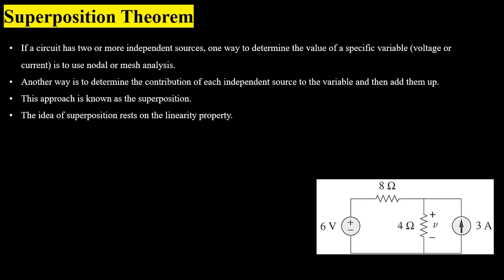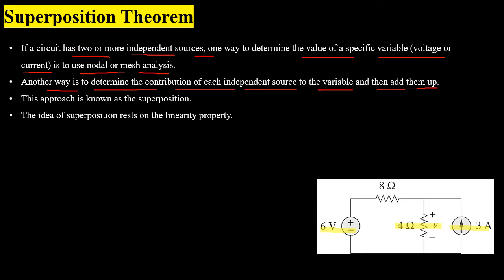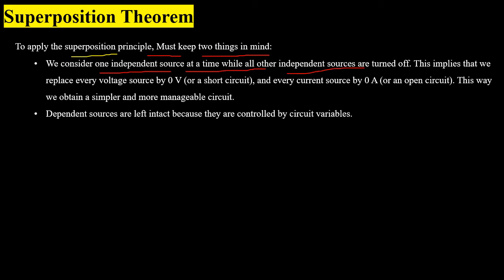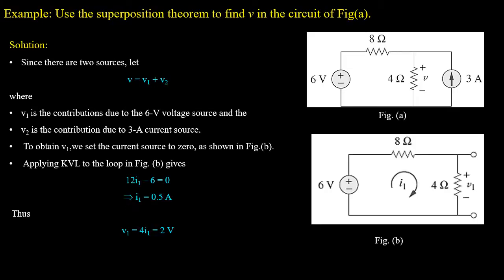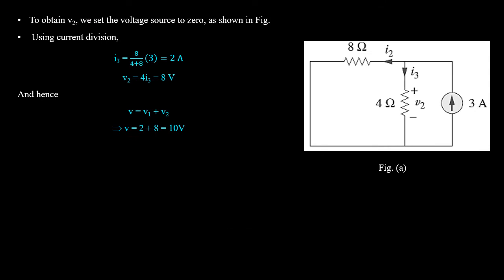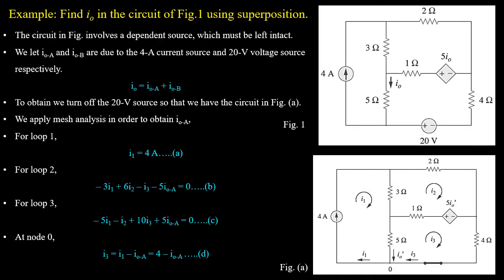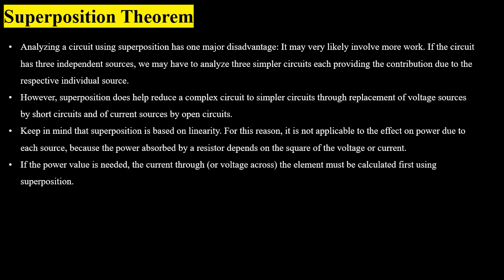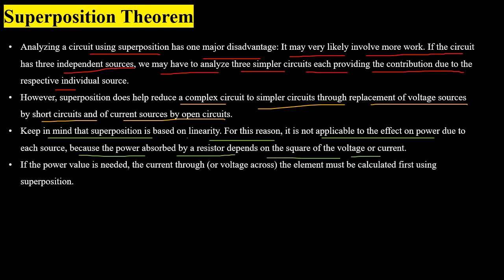Superposition Theorem | Examples | Linear Circuits | Circuit Theorems | Electric Circuit Analysis 1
This video is about superposition theorem, How to apply the theorem and examples explaining the procedures

electric circuit
parallel circuit
series circuit
wheatstone bridge
rlc circuit
series and parallel circuits
series parallel circuit
electronic circuit
lcr circuit
simple electric circuit
current in parallel circuit
circuit electric
wheatstone bridge circuit
current in a series circuit
rlc series circuit
zinsco breakers
series circuit and parallel circuit
electrical breakers
circuit box
voltage in parallel circuit
voltage in a series circuit
electrical short
normally closed switch
switch circuit
electric circuit studio
power in a three phase circuit
electrical short circuit
rcd controlled circuits
overloaded circuit
electricity and circuits
neutral grounding resistor
square d electrical panel
mpcb electrical
electrical schematics
basic electrical circuit
voltage limiter
magnetic circuits
main distribution panel
electronic filter
total current in a parallel circuit
parallel circuit with 3 bulbs
simple series circuit
three phase circuit
alternating current generator
rc parallel circuit
analog electronic circuits
short circuit physics
an electric circuit
introduction to electric circuits
electric current and circuit
simple electrical circuit